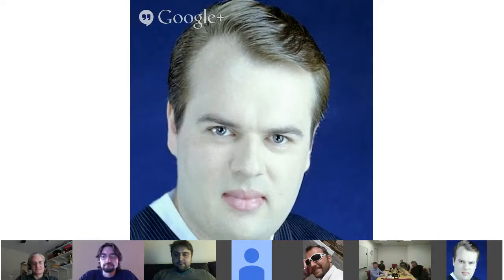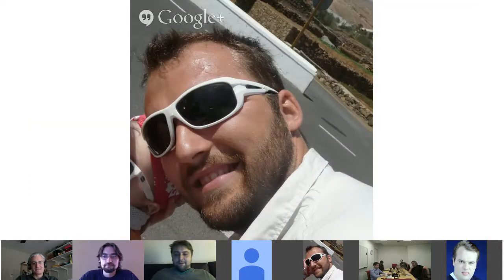GWT contributor's hangout (March 2014)